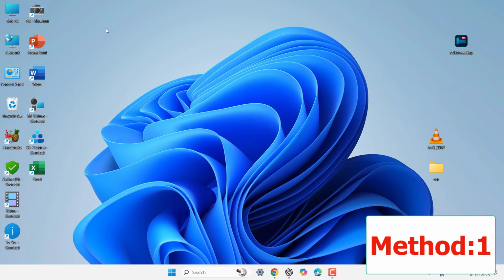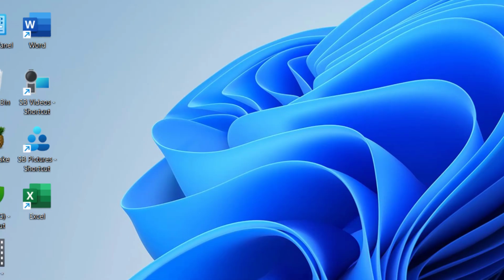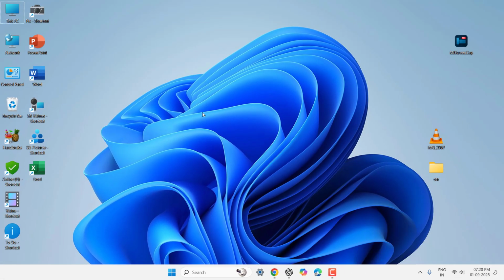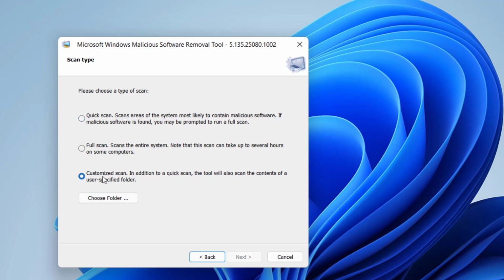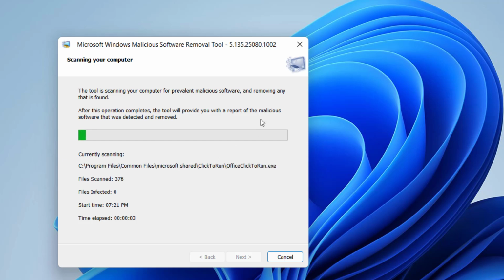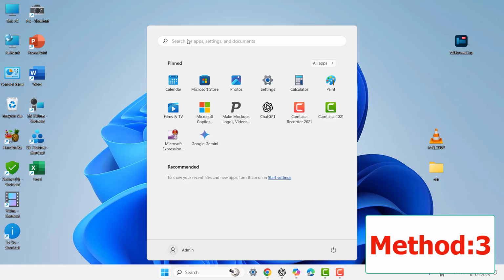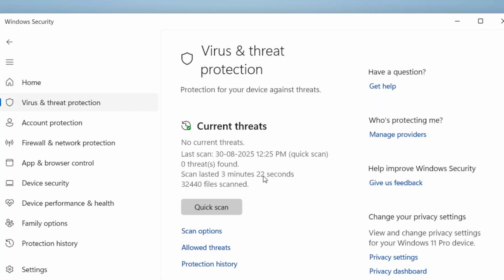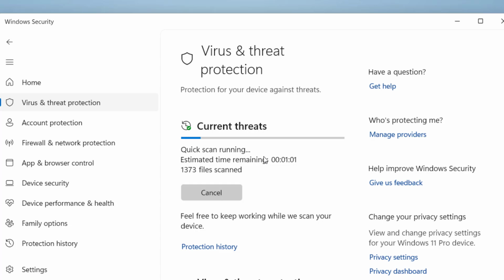Free Antivirus Scan for Windows 11/10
Want to know Free Antivirus Scan for Windows 10/11? In this video, I’ll show you the best built-in tools and methods to detect and remove malware, spyware, and hidden threats without installing third-party antivirus software. Learn how to use Windows Security, Command Prompt, and Task Manager tricks to keep your PC safe and running smoothly. Perfect for anyone looking for a quick and easy way to clean their computer without extra software.